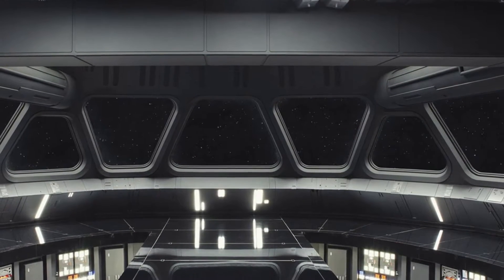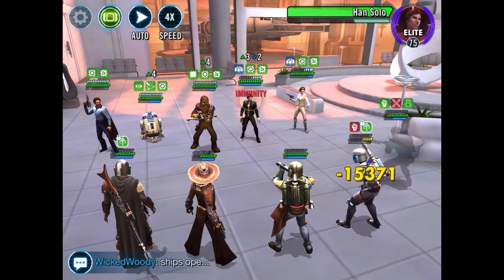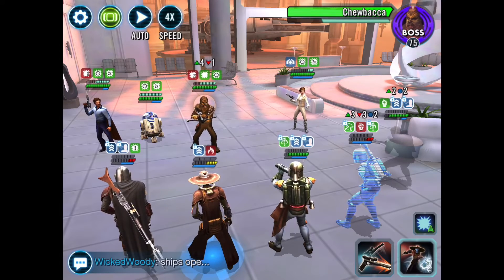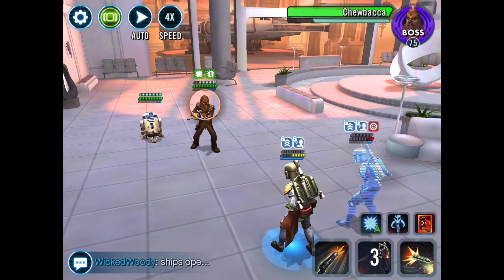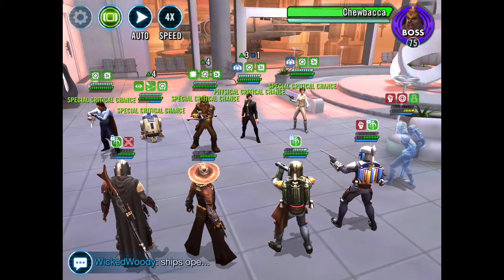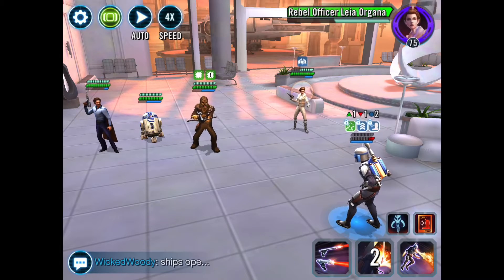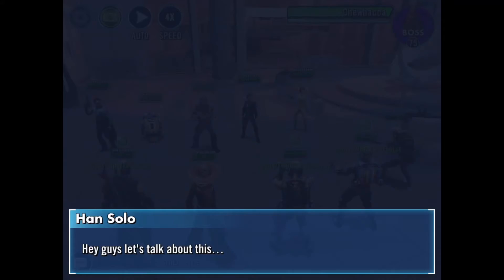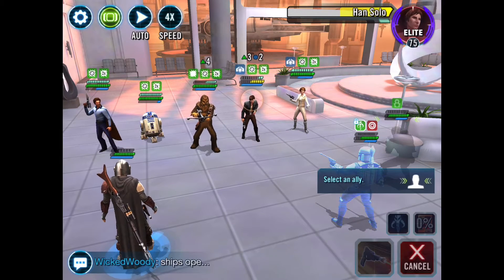Chewbacca SWGOH!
Hello there and welcome back to the Eternal, I’m your Grand Admiral. Today we’re taking a look at Chewbacca in Star Wars galaxy of heroes.
The Grand Admiral

All images from Star Wars.com and Star Wars fandom
Game Star Wars galaxy of heroes by EA and Capital games